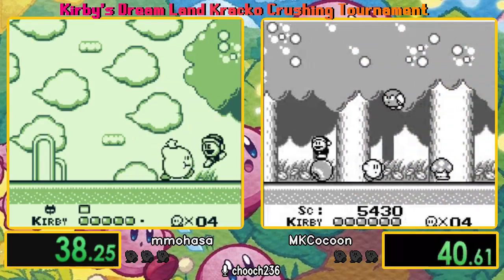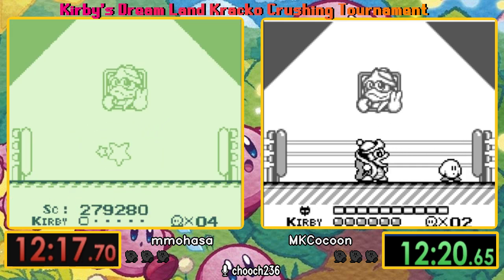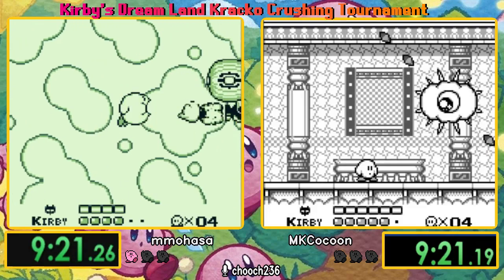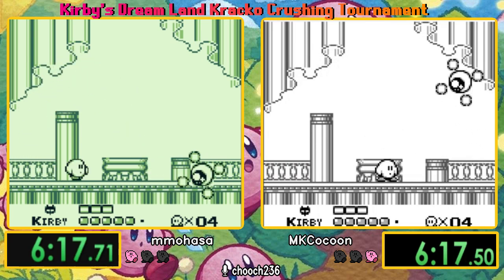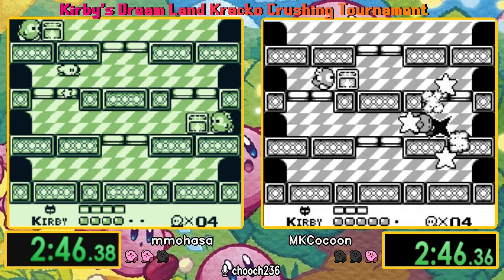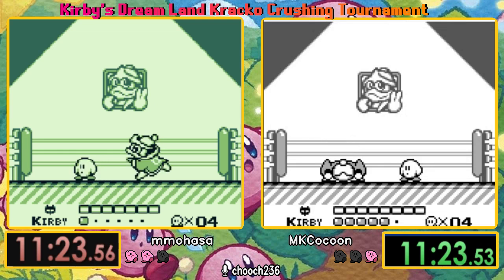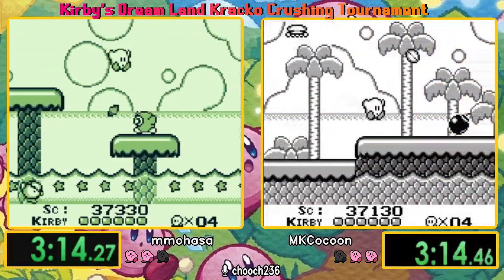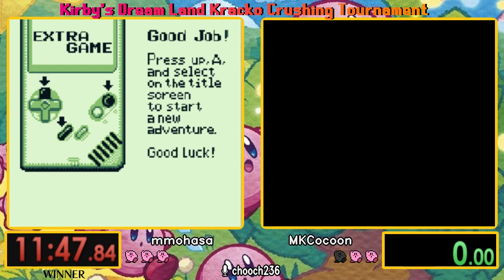mmohasa vs MKCocoon. Kirby Dream Land Tournament 2019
Kirby DreamLand Cracko Crushing Tournament 2019